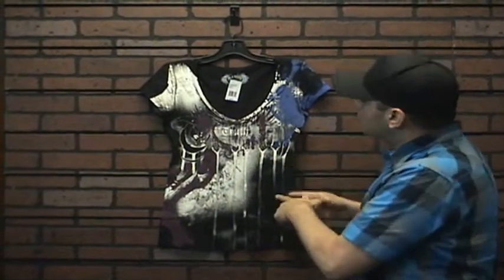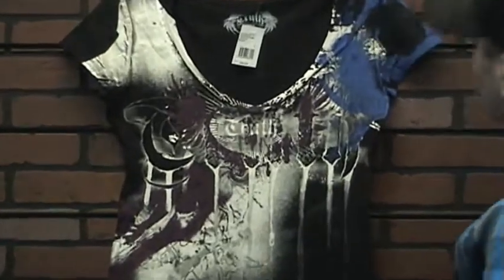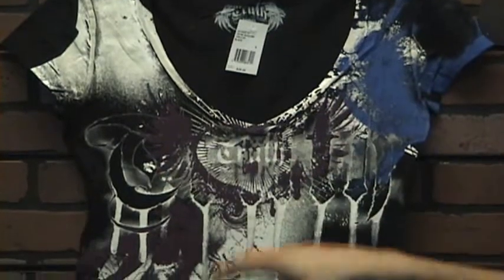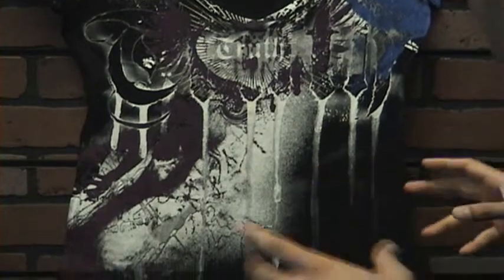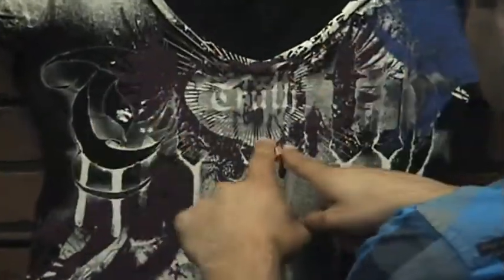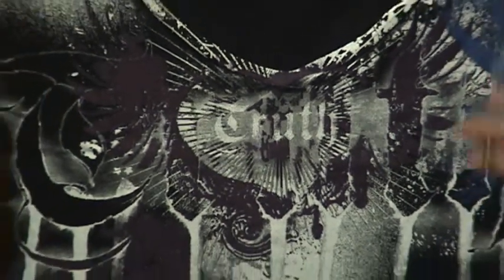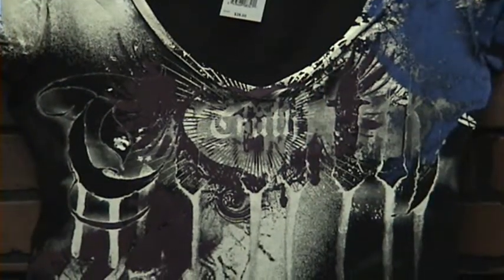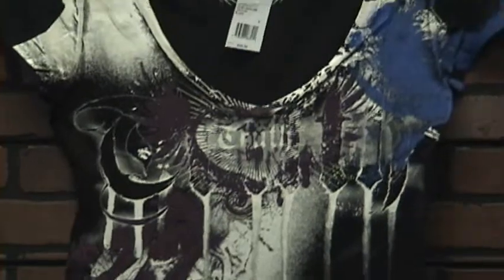Girls Christian T-Shirt "Crying Shoulder"